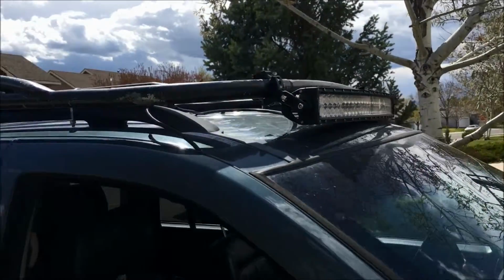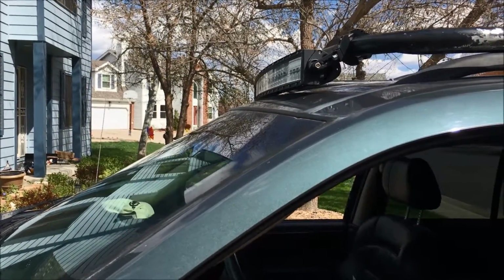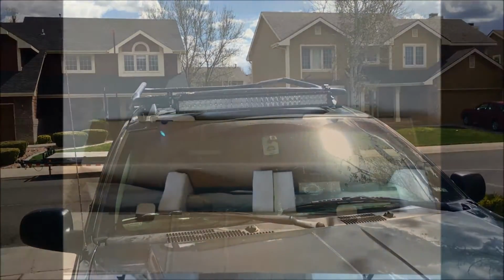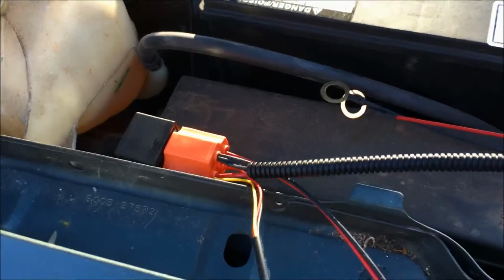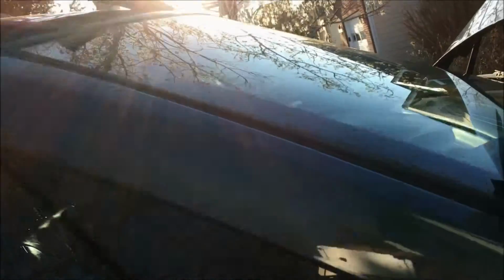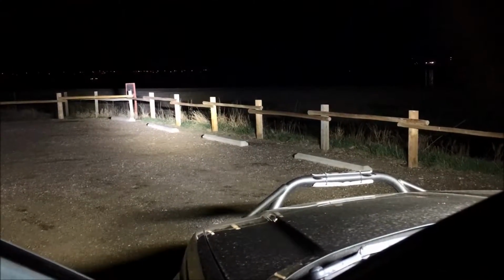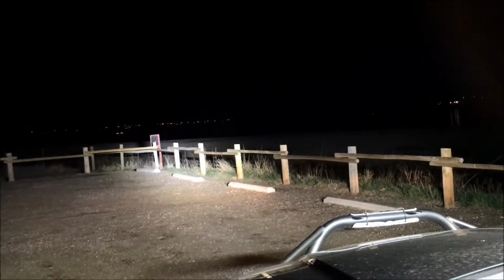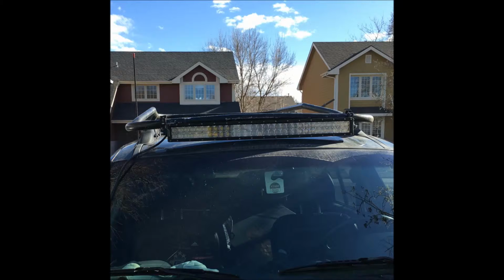Auxbeam 32" Lightbar Review